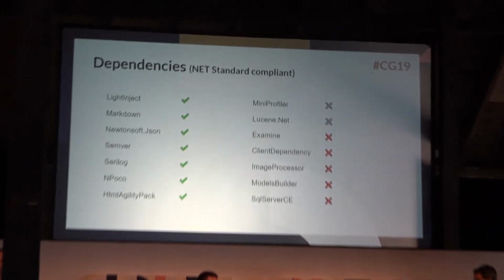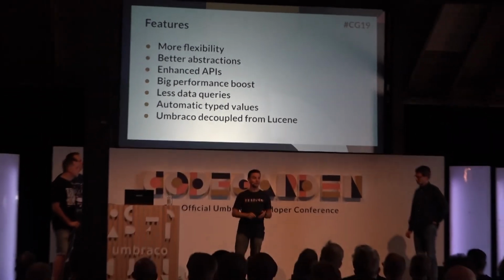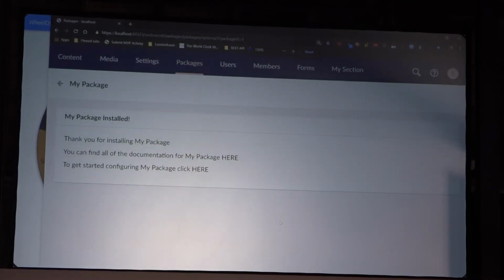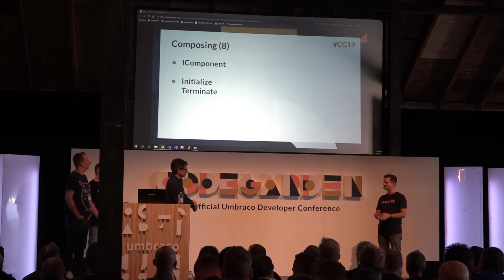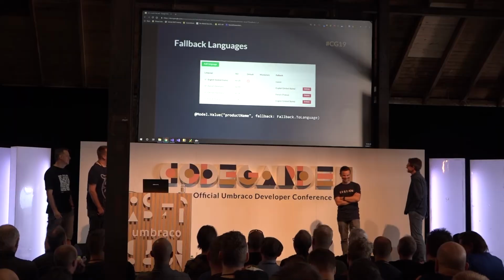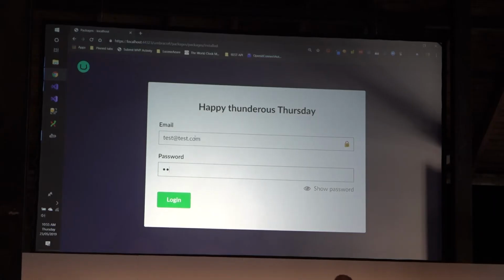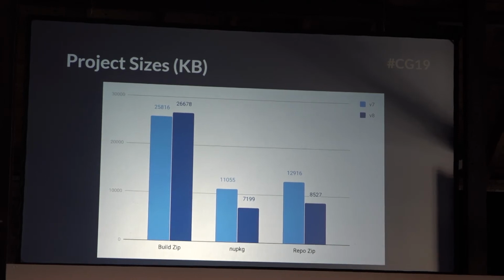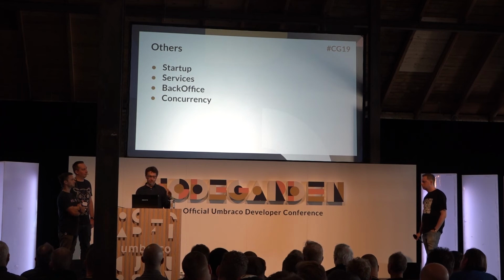Umbraco 8 worth the w8 | Codegarden 2019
At Codegarden 2019 3 Umbraco HQers, Core developers Stephane Gay, Shannon Deminick and Claus Jensen talked about Umbraco 8.

Talk summary:
A user-oriented approach to introducing some of the new cool features, changes and improvements made in v8.

This talk consists of subjects hand picked by members of the Core team, that we think you would benefit from knowing about in your day to day work, building Umbraco solutions.